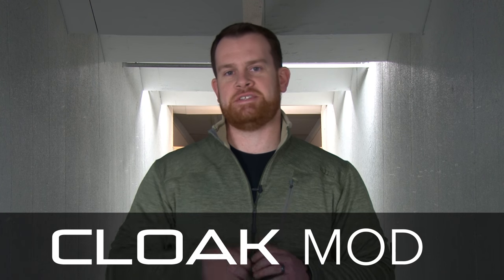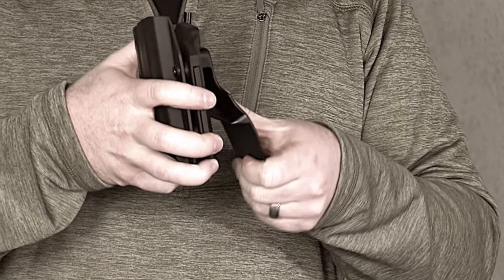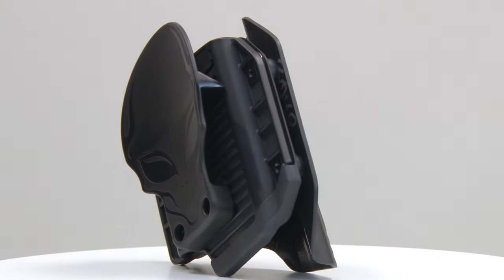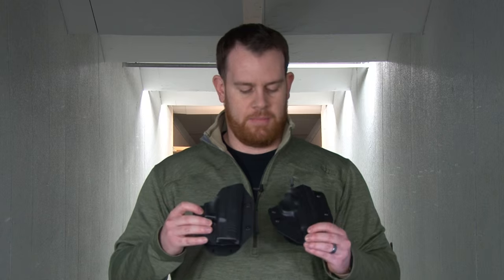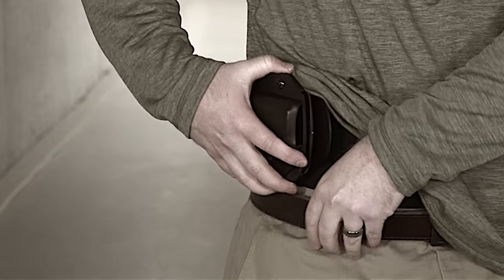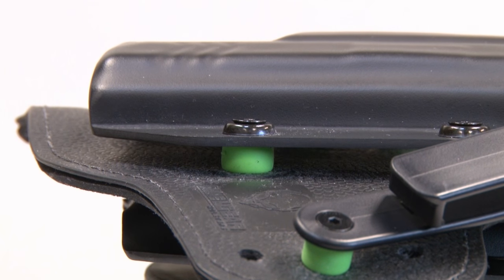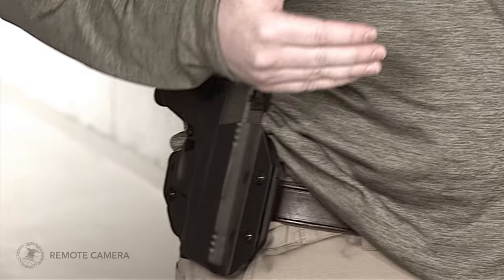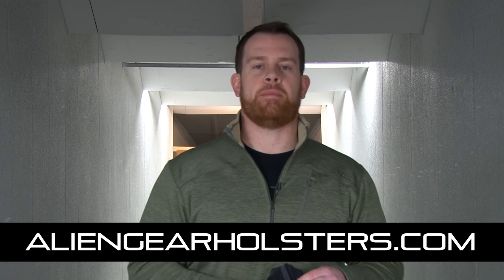NRA Gun Gear of the Week: Alien Gear Holsters Cloak MOD OWB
American Rifleman's Joe Kurtenbach introduces the Alien Gear Holsters Cloak MOD OWB holster.